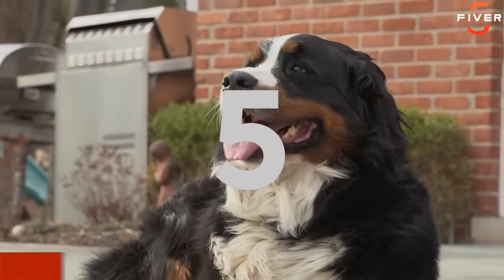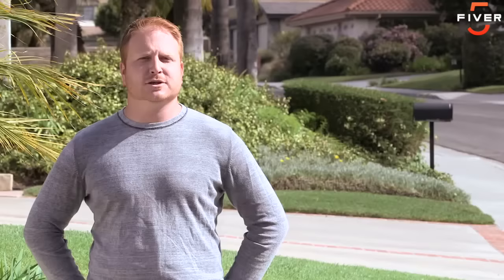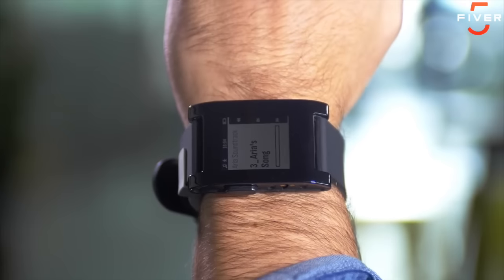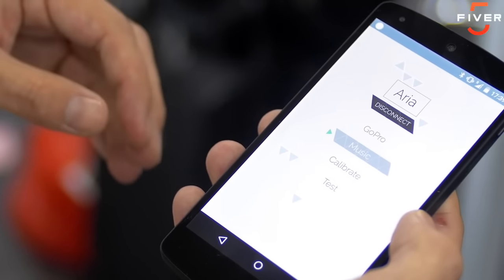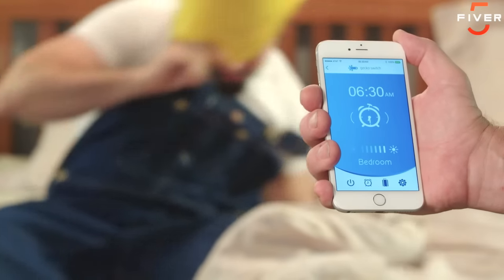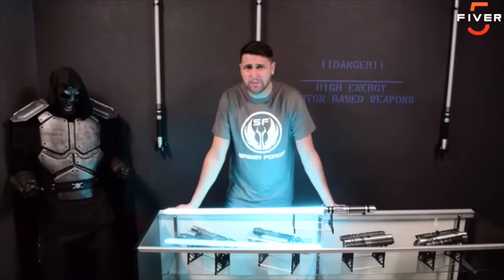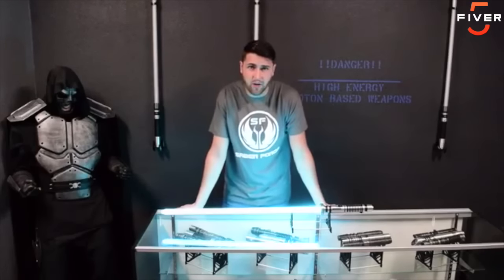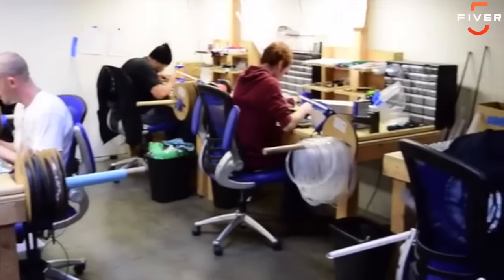5 Amazing Inventions You Won't Believe Exist #22